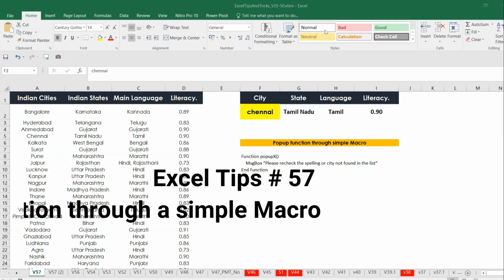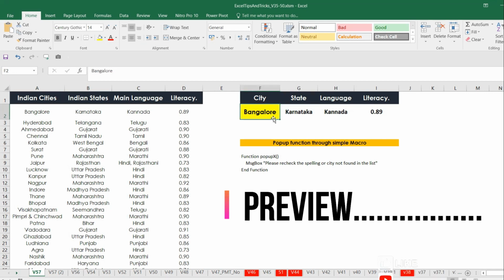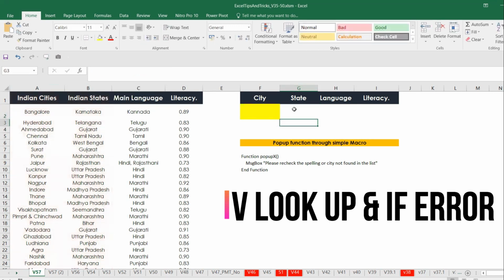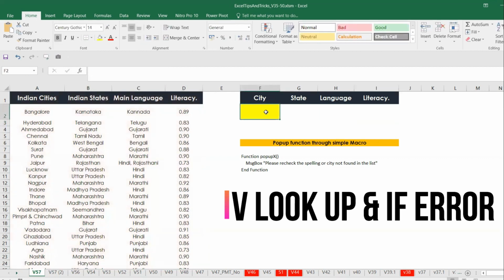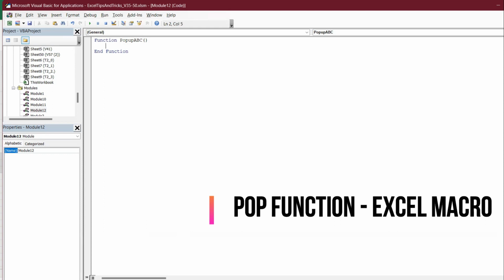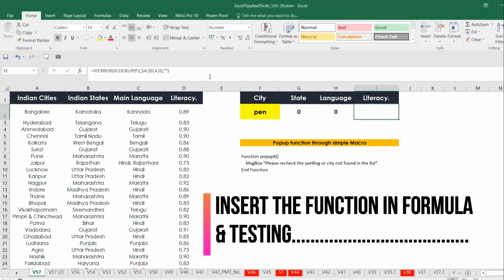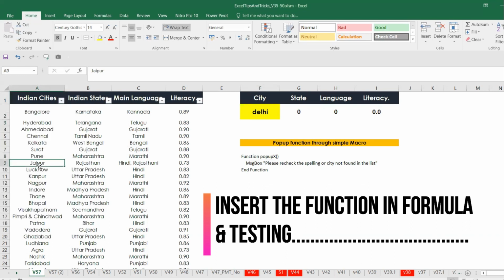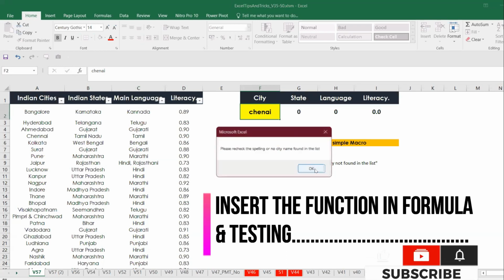Did you Know Excel Popup formula | Excel Tips 57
In this video, we're going to learn Excel Popup formula  . This is a useful tool for data analysis in excel

If you're looking to learn and upskill, then this video is for you! We'll show you step-by-step for everything in Excel, and then explain some of the features and tricks that this tool has to offer. After watching this video, you'll be able to master in Excel with ease!

Chapters:
00:00 00:27 Introduction to Video (Popup, Vlookup and If Error
00:28 01:39 Preview..
01:40 04:08 V look up and If Error formula
04:09 09:07 Macro - Pop up function and testing